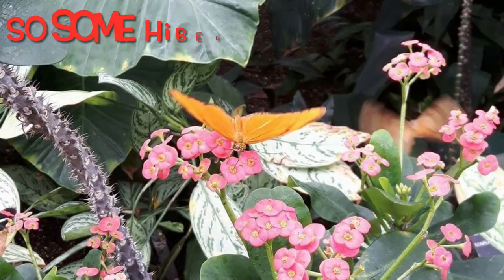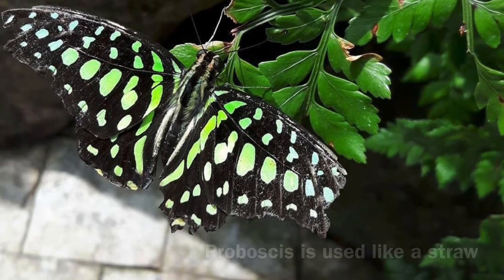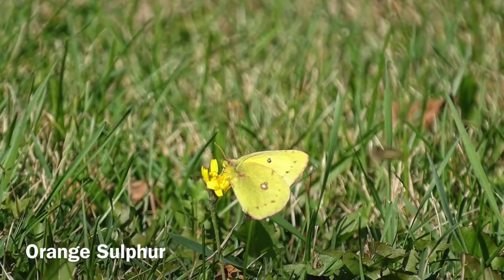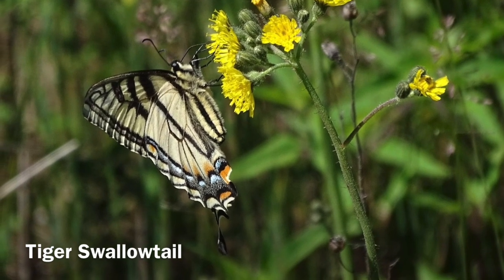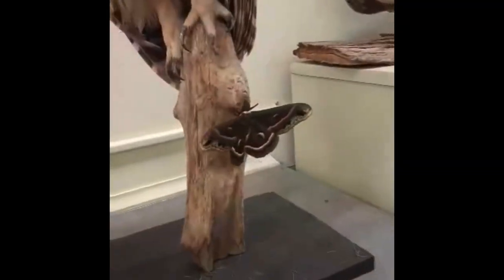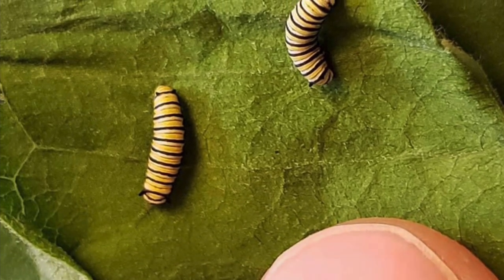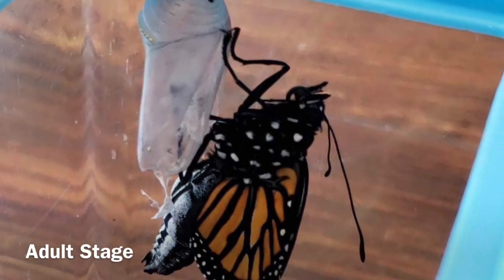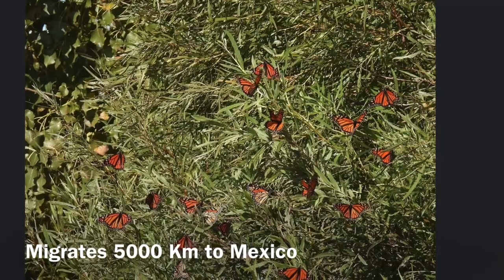Butterflies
Just a little video about butterflies in Ontario